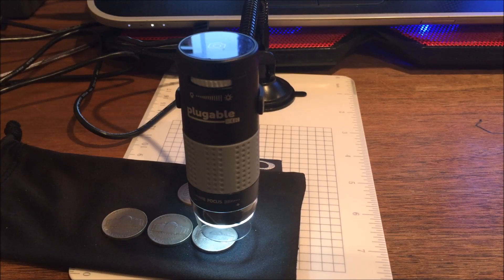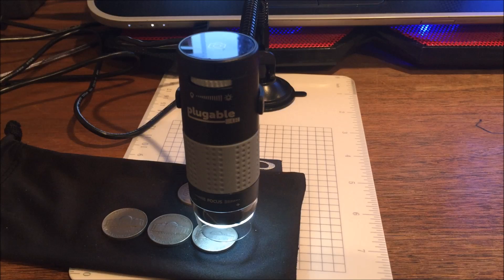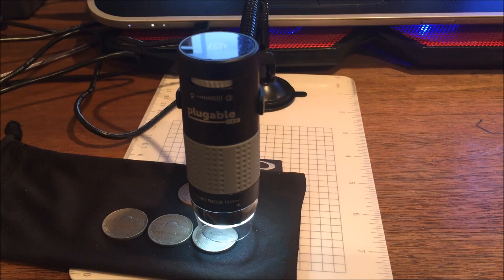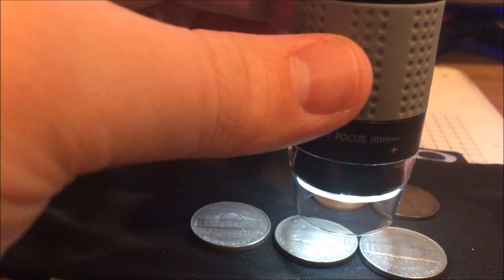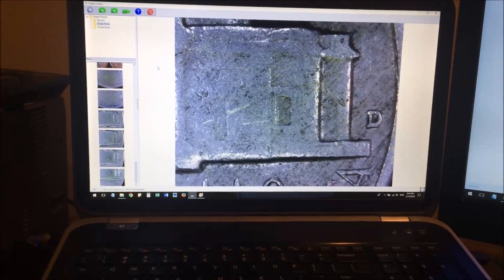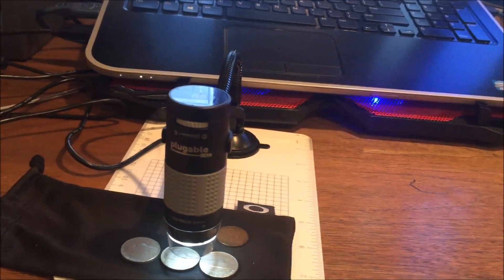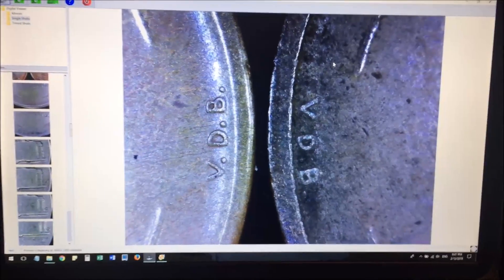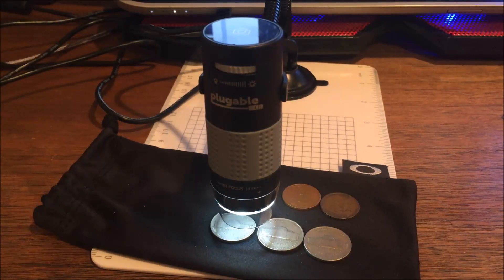Coin Related plugable USB Digital Microscope Review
- Plugable USB 2.0 Digital Microscope

This digital microscope by plugable claims a magnification range of 60x-250x. It has a 2.0 megapixels camera. The software is basic but easy to use. Overall I am pretty happy with it.

At the end are photos of three 1955 D/S Jefferson Nickels and two 1909 V.D.B. Lincoln Cents  that I took with this microscope. I'm still learning how to use it but it seems to have a lot of potential use.